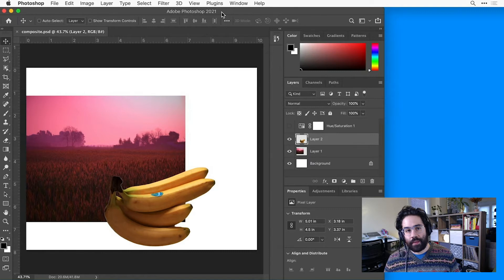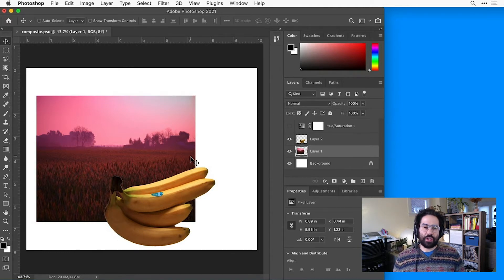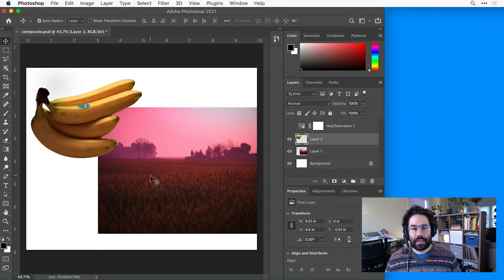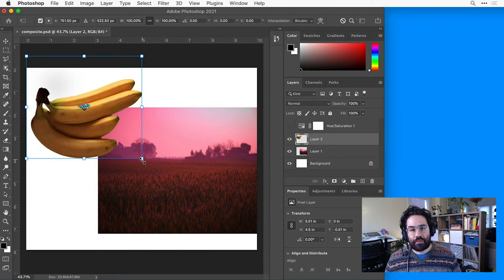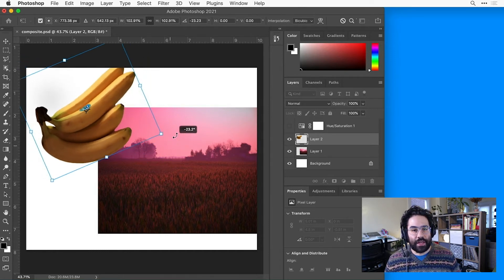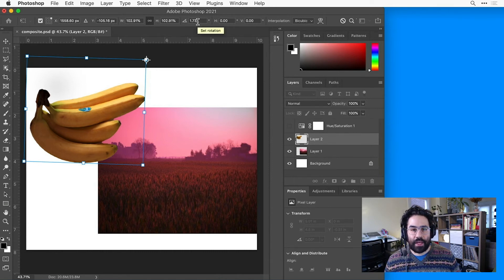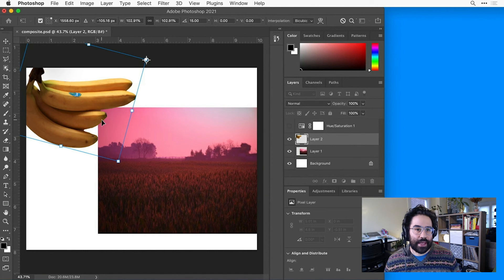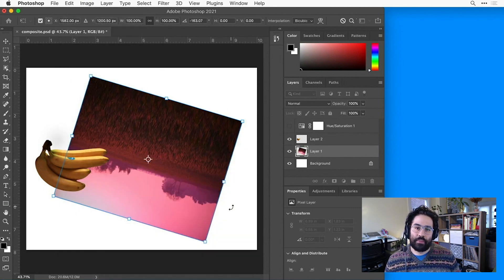How to Move & Transform Layers in Photoshop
Moving and transforming layers are fundamental editing skills in Photoshop, and you'll find yourself using them almost every time you use the program. After watching this video, you'll be able to perform several variations on movement and transform including rotation, scaling, and flipping.